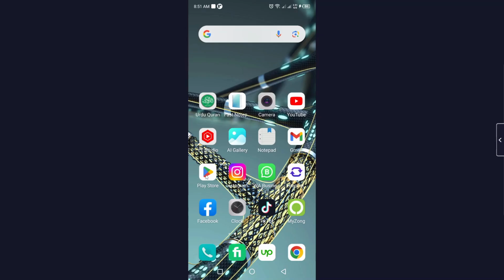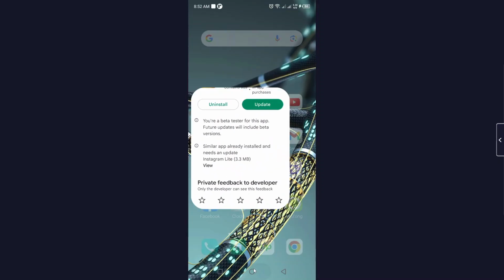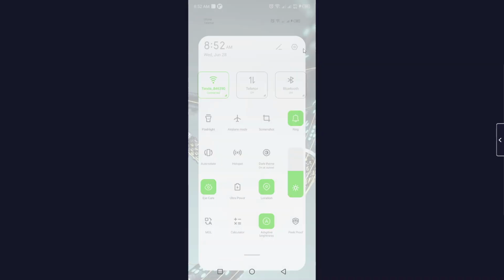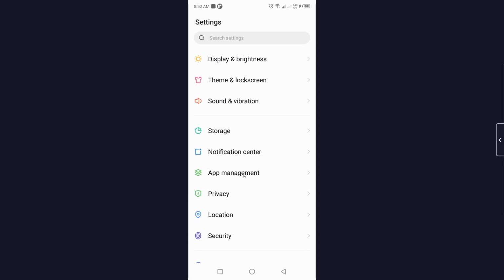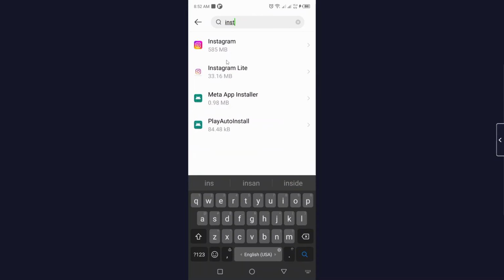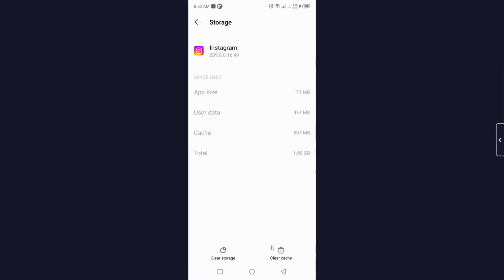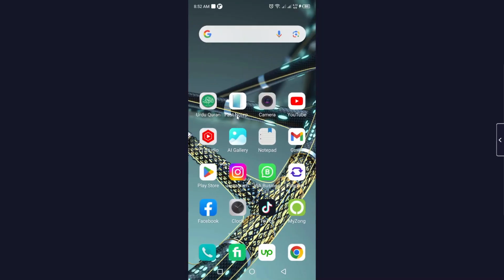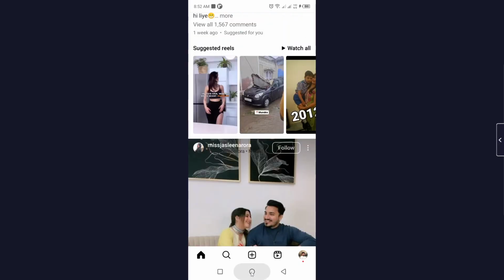How to Fix Something Went Wrong on Instagram (2023)